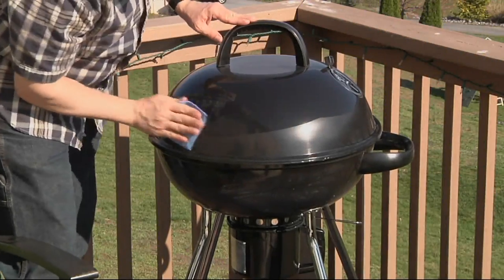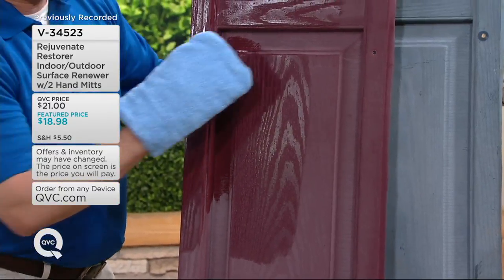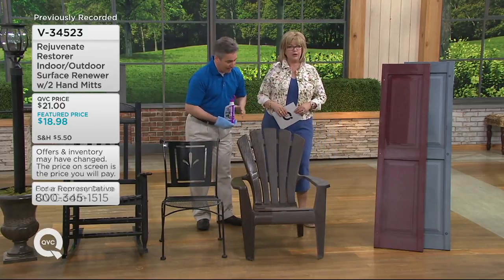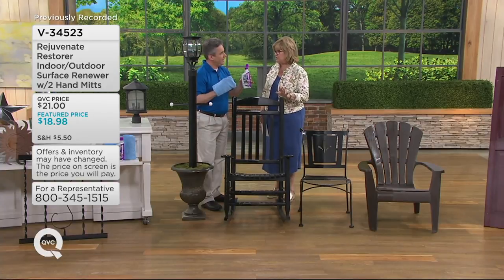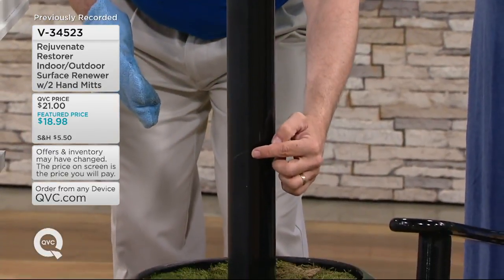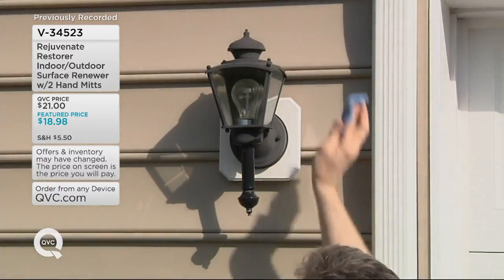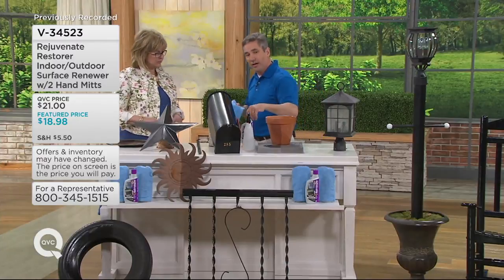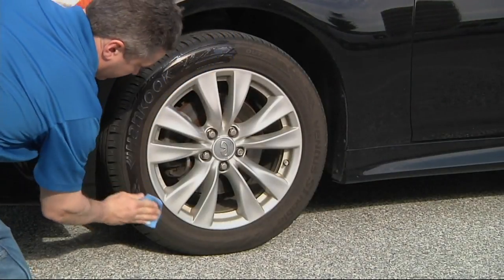Rejuvenate Restorer Indoor/Outdoor Surface Renewer w/2 Hand Mitts on QVC